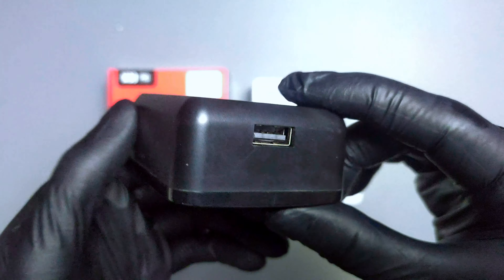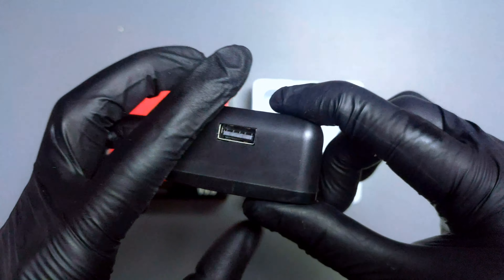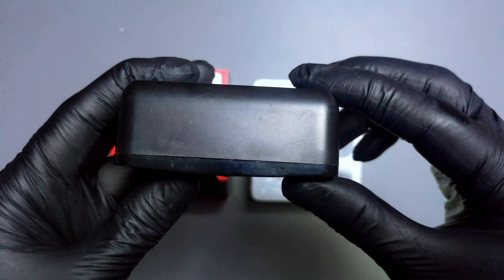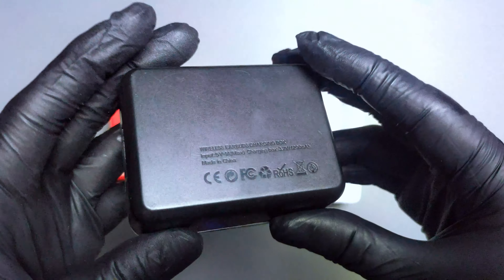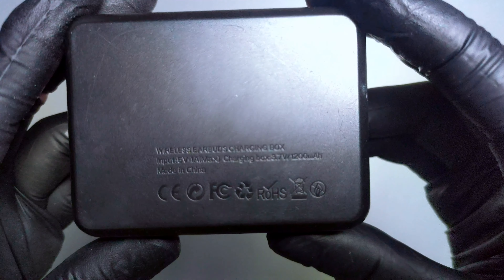M90 Pro Earbuds gaming unboxing - ASMR